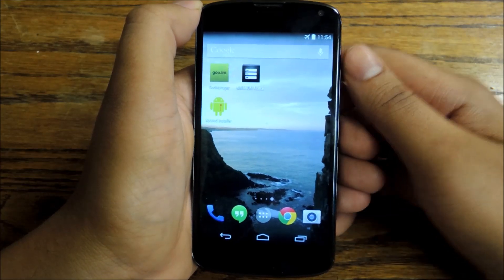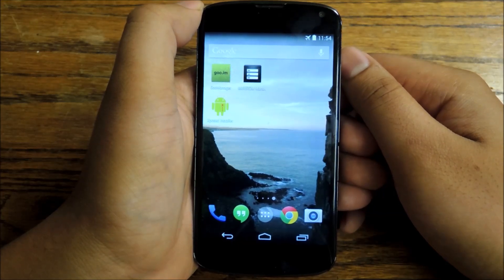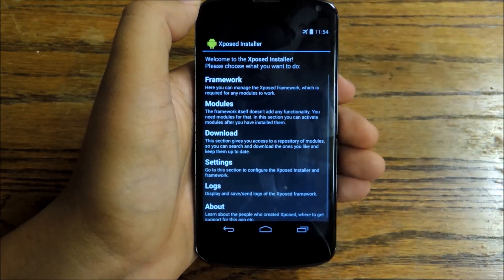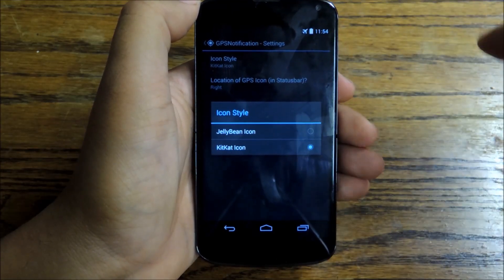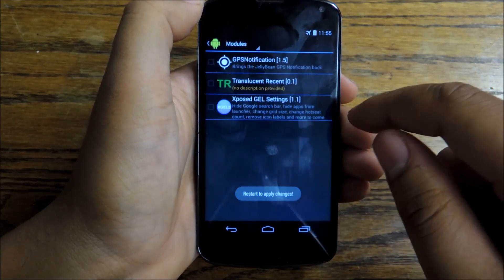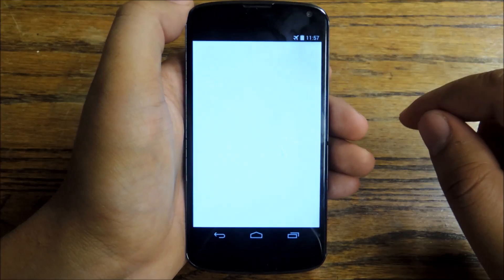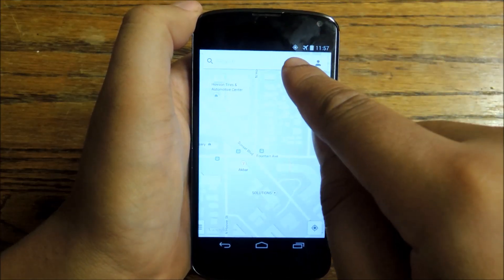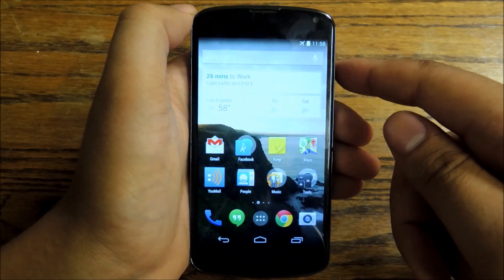Get the Jelly Bean Style GPS Notification Icon Back on Your Nexus 4 or 5 [How-To]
How to Get the JB-Style GPS Notification Icon [Nexus 4 + 5]

In this softModder tutorial, I'll show you how to revert back to the Jelly Bean style GPS notification icon. The KitKat upgrade changed the GPS icon making a lot of us miss the old one. It's a small change, but luckily also a quick and easy fix if you want to get it back! All you need is a rooted Nexus, or other Android device, with Xposed Installer.